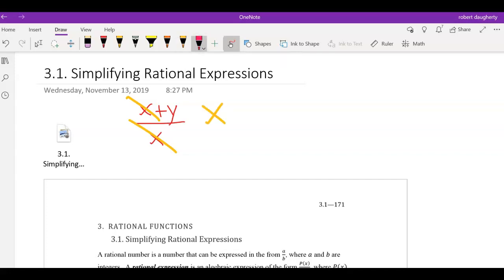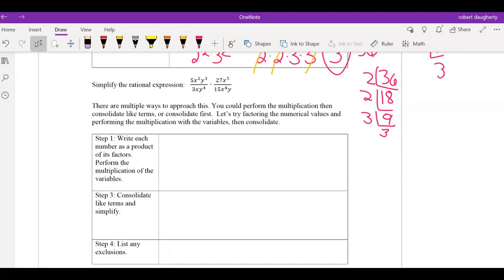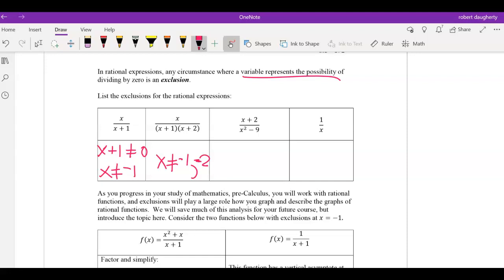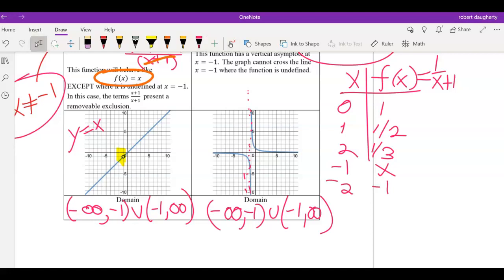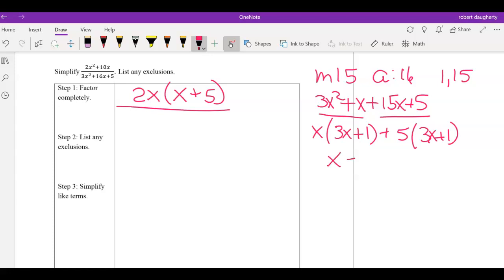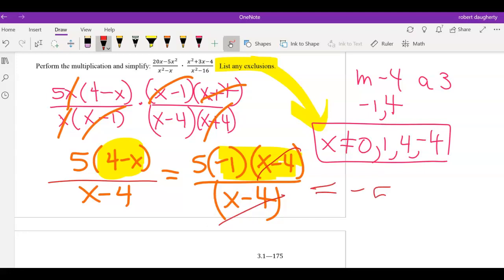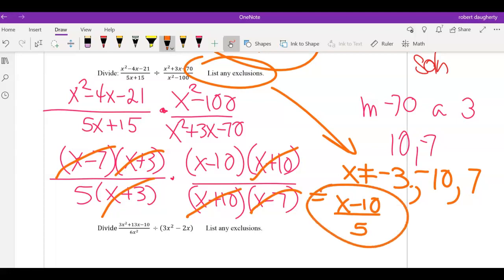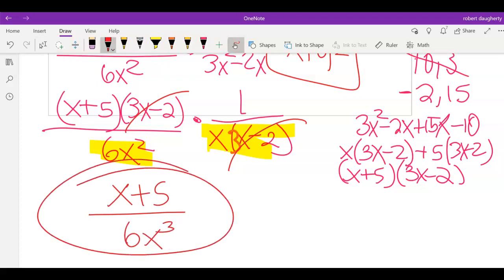Alg2 3.1 SImplifying Rational Expressions 2020